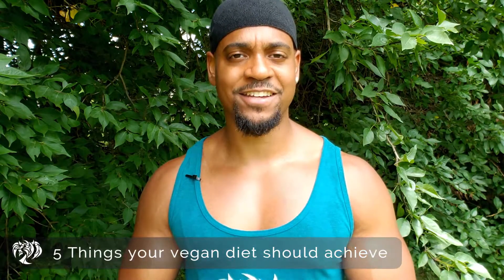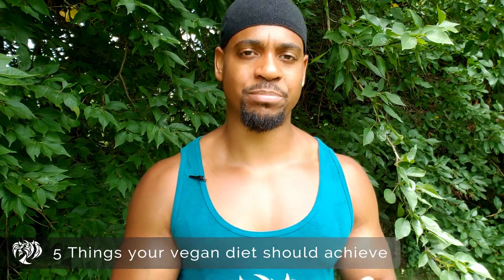5 Things A Good Vegan Diet Should Achieve | Vegan Coach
I've seen quite a few poor vegan diet plans often written out by fitness coaches, so I want to take some time to talk with you more in depth about how to identify a good vegan diet.